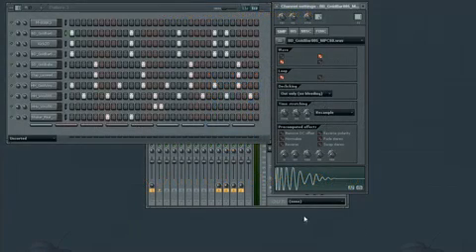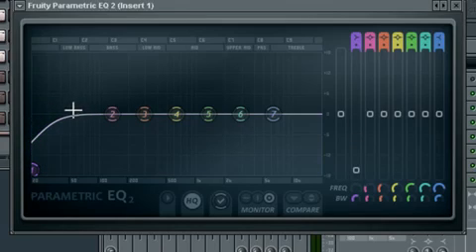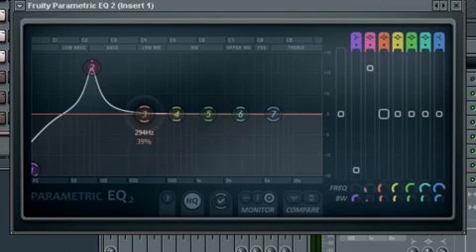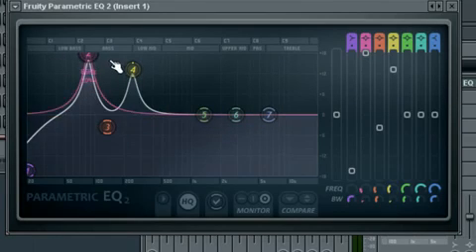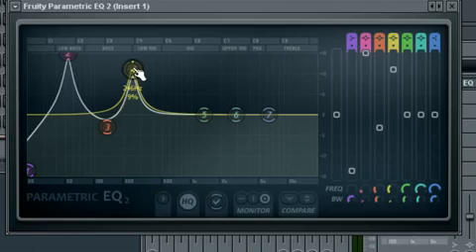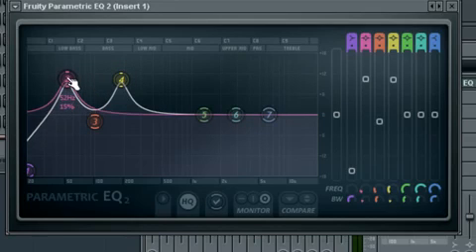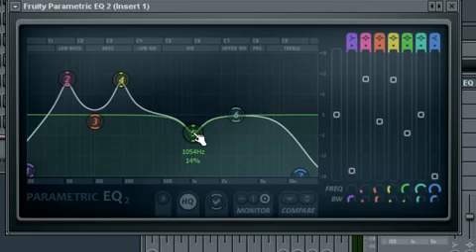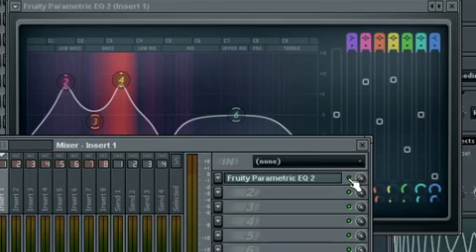Warbeats com EQ Tricks For Your Kicks Boom + Thump = Bump